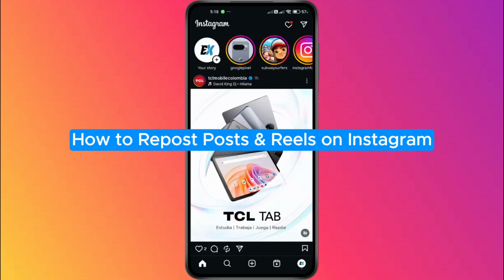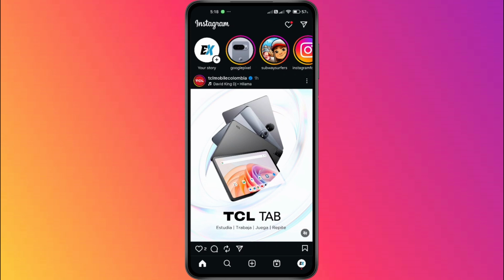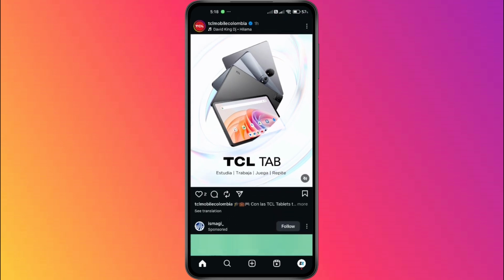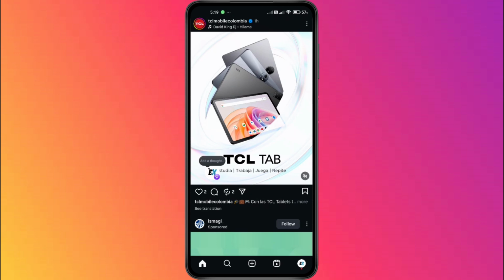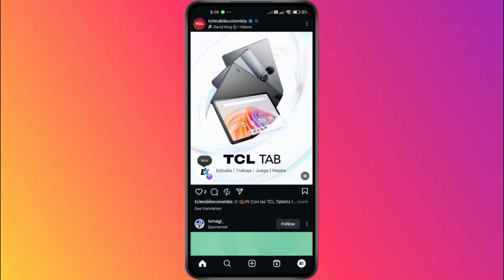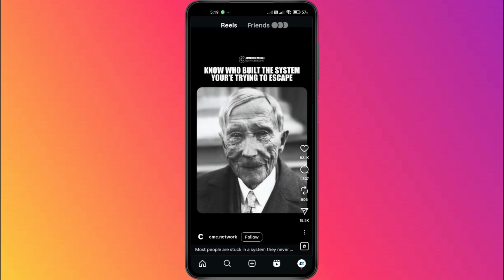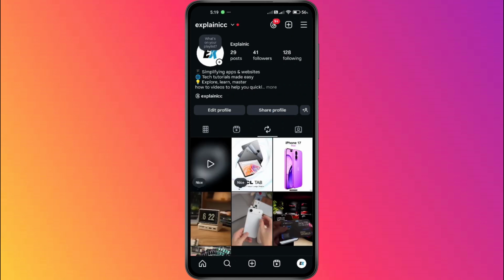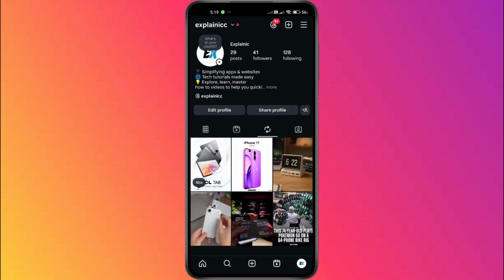How to Repost on Instagram - Repost Posts & Reels on Your Profile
In this short video tutorial, I show you how to use the new Instagram repost feature on your iPhone or Android phone. This means you can now repost Instagram posts and reels directly within the app without using any third-party tools. By following this simple step-by-step guide, you can easily repost on Instagram, add comments to reposts, and find or delete reposts on your profile.

Explainic